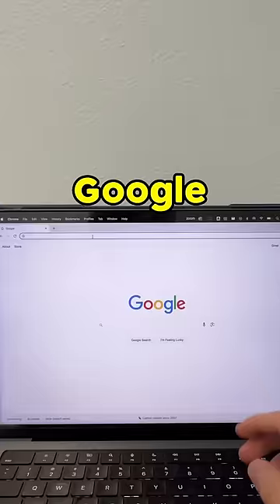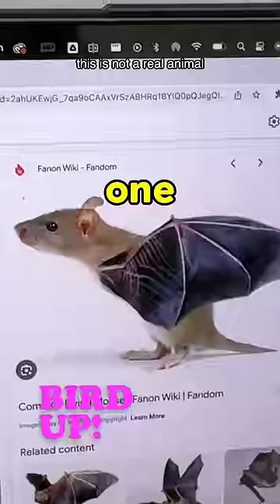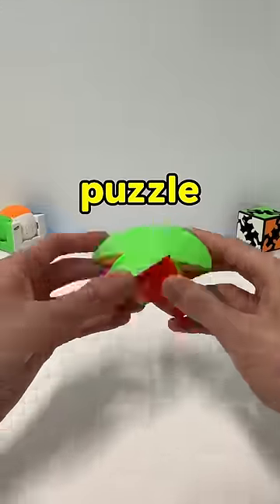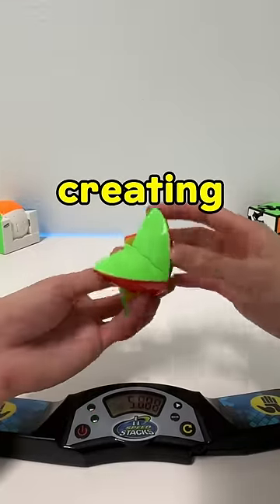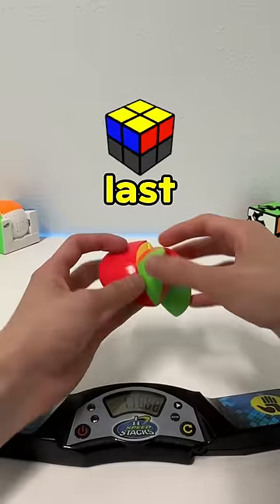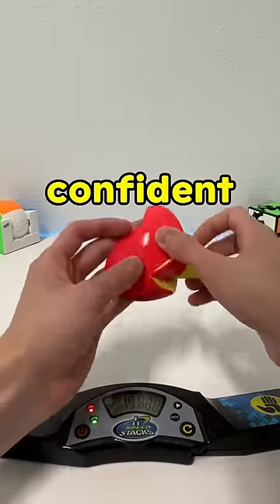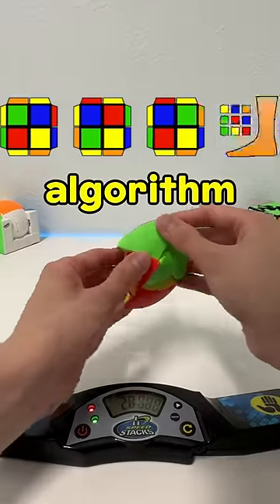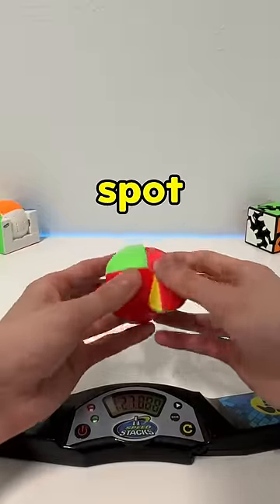The Fly Mouse cube is interesting… 🐭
This is the Diansheng Fly Mouse 2x2! Today we will do a solve